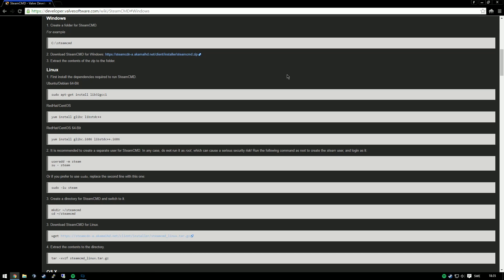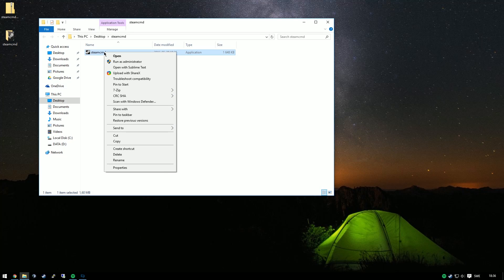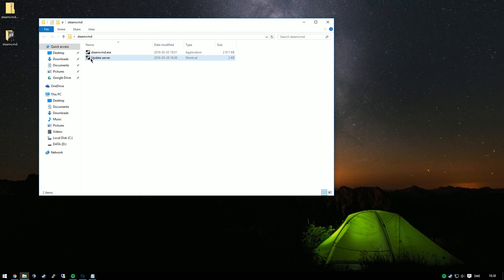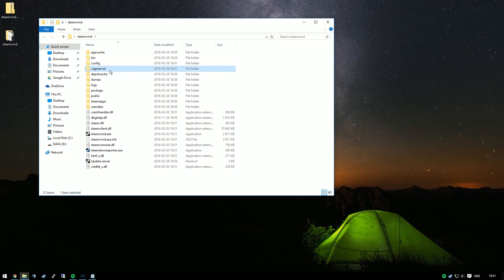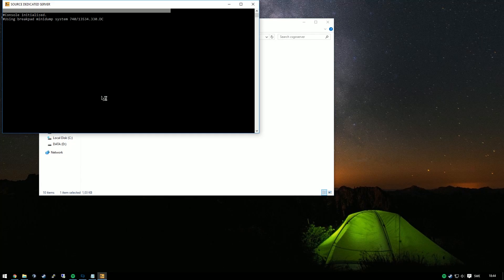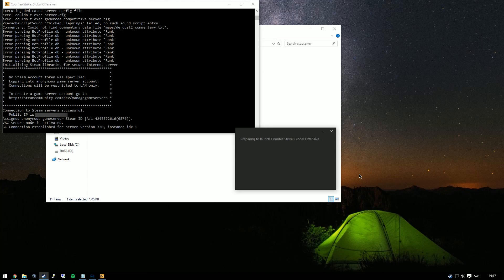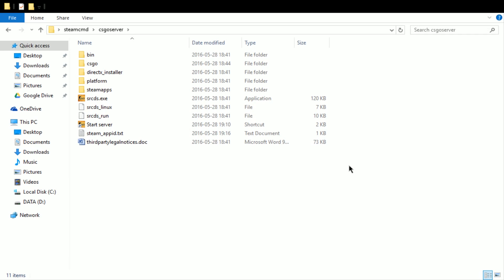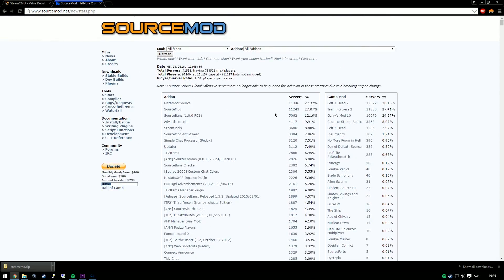How to create a CSGO dedicated server with SteamCMD (Windows)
★★Commands to use★★:

★Update/Install★:
Add " +login anonymous +force_install_dir ./csgoserver +app_update 740 +quit" to the end of the shortcut (without "", include the space)
★Start server★:
add " -game csgo -console -condebug -nohltv -usercon -maxplayers_override 30 -tickrate 128 +game_mode 1 +game_type 0 +mapgroup mg_active +map de_dust2" (without "", include the space)

This video will show you how to install a CS:GO server on your computer or server running windows using Steamcmd.

★Game Server Token★:
- Video soon up -